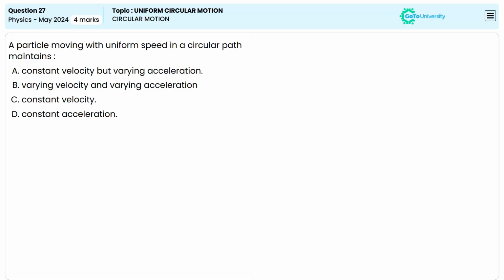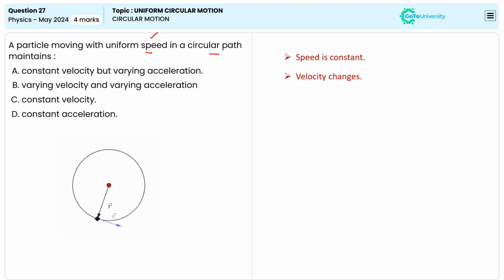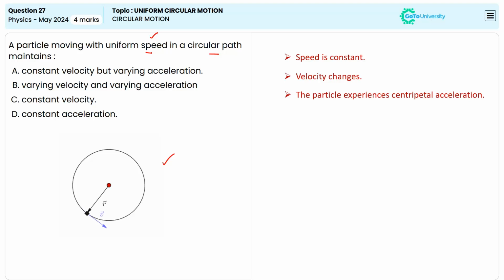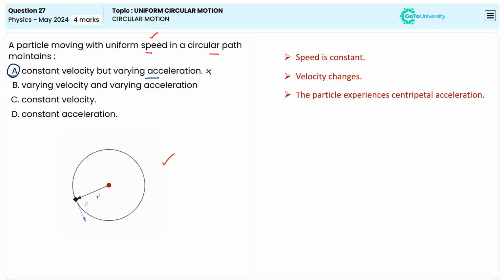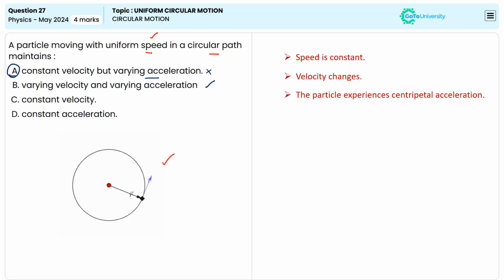NEET Past Paper Physics May 2024 | Question 27 | Circular Motion in Uniform Circular Motion - Solve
Topic Name: [UNIFORM CIRCULAR MOTION] | [CIRCULAR MOTION] | [Practice Test]